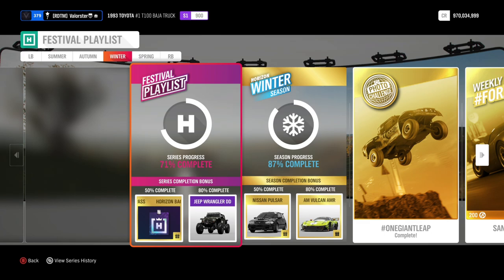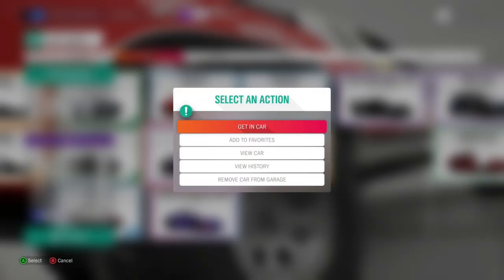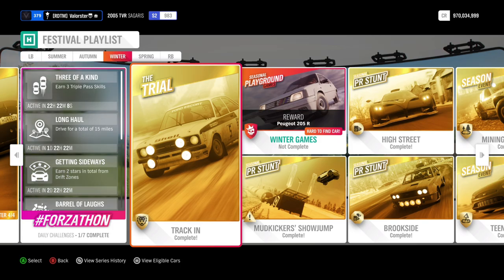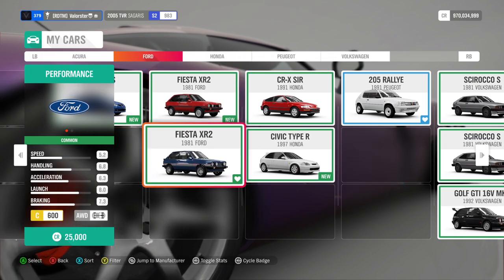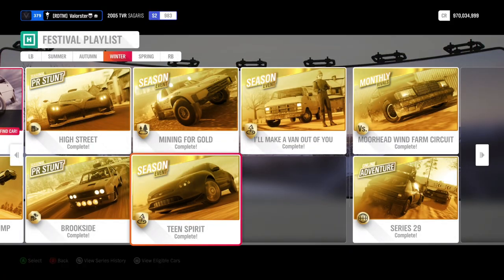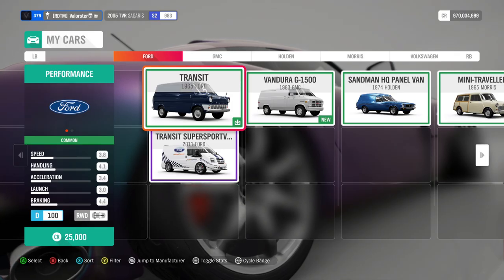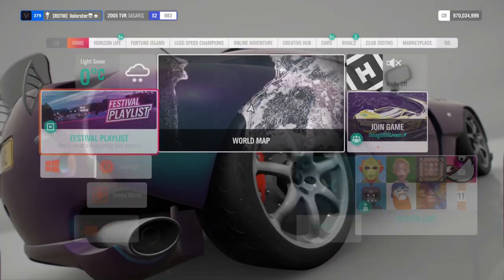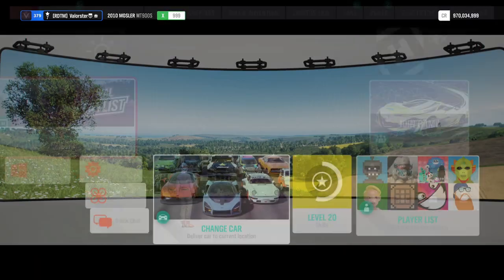FORZA HORIZON 4 "How To Complete Series 29 WINTER Festival Playlist & Forzathon"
Hey everyone!

Join me every Thursday 8:30pm CET for FH4 streams on Twitch

If you would like to support me in my dream to create more content on YT